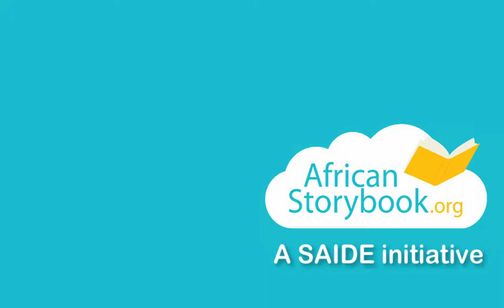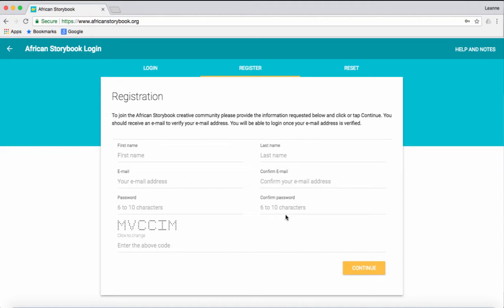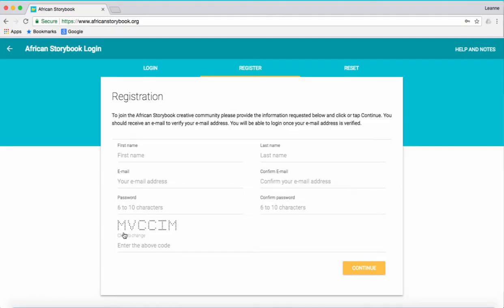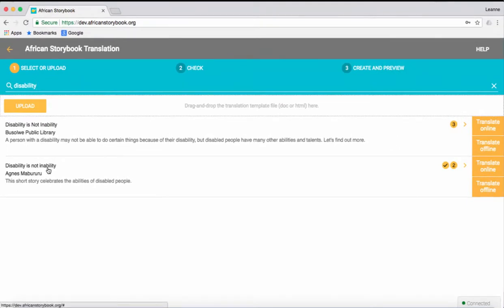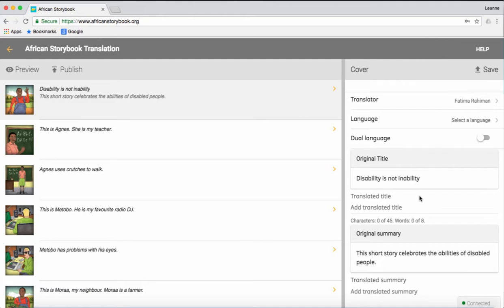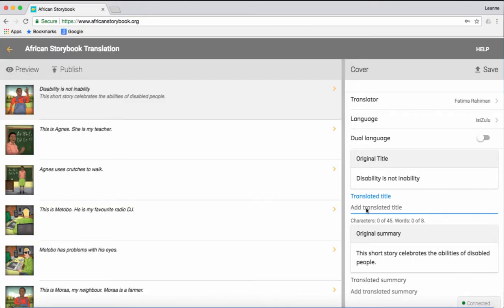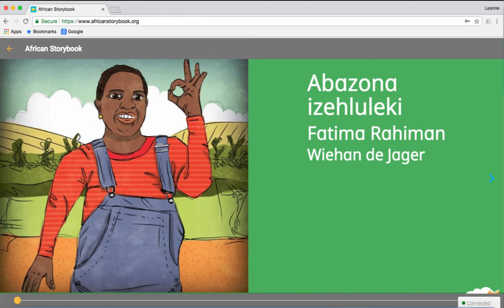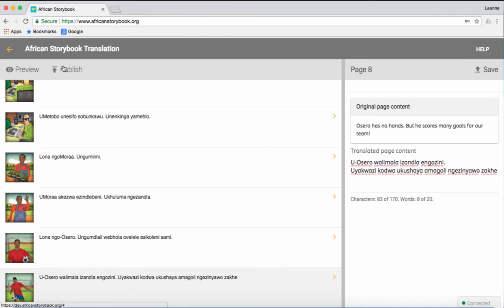ASb Website Guide: Publishing aTranslation Online